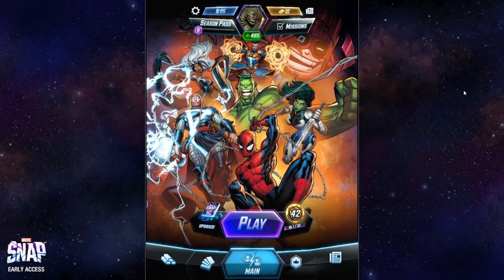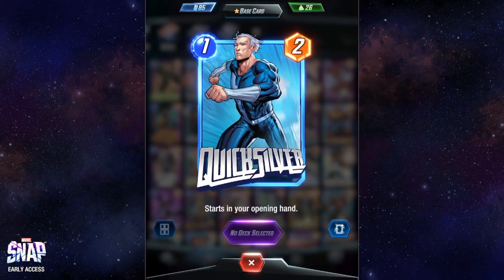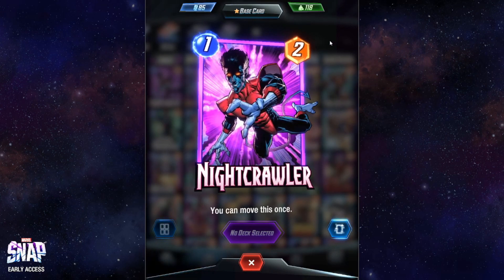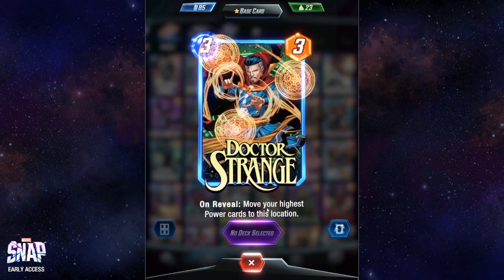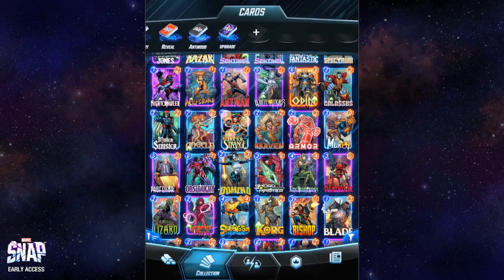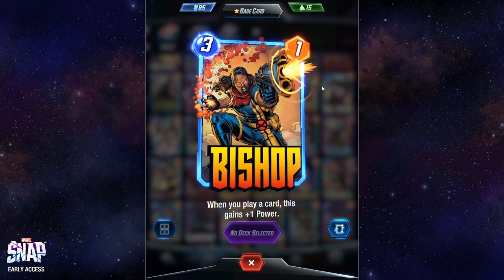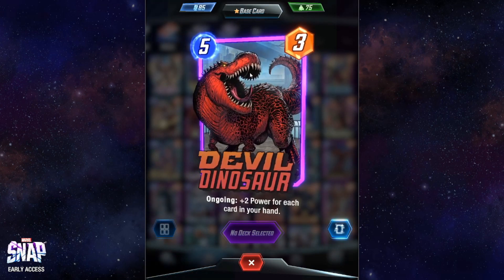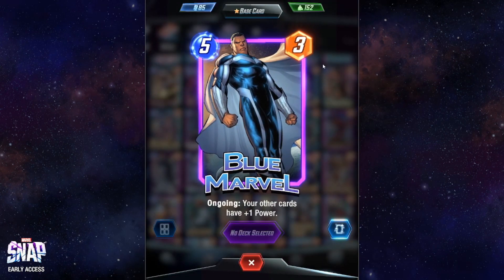MARVEL SNAP 💡 Your guide to all Pool 1 cards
You can call me Fred, I am Italian but based in Germany and here on YouTube you can enjoy content in my broken English 🤣

This is another video dedicated to Marvel Snap, a fantastic free to play collectible card game!